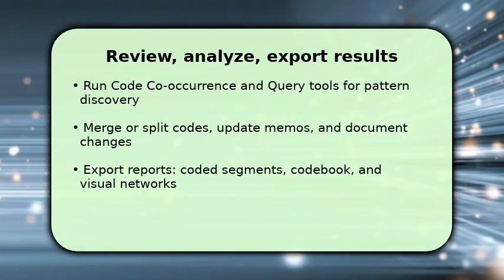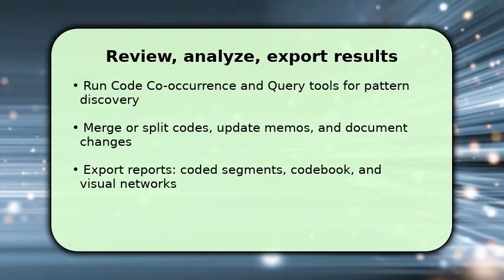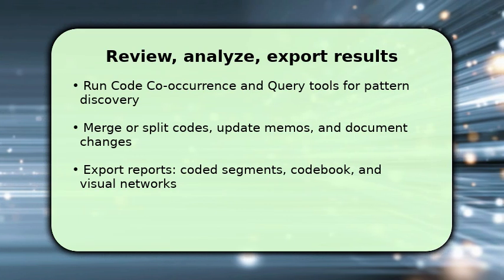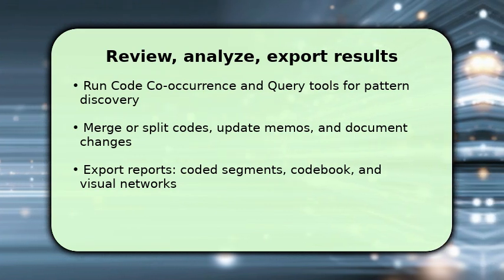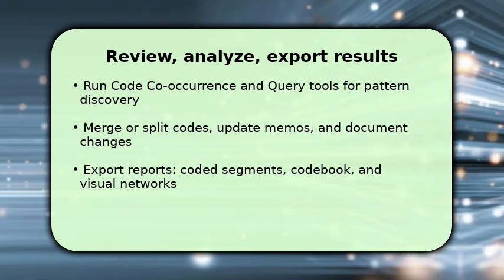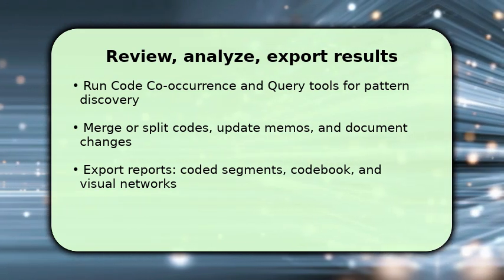How to Use Atlas.ti for Coding (only Way)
How to Use Atlas.ti for Coding (only Way) | 🔒 Surfshark VPN Deal — Stay private and secure. $1.99/mo + 3 Months Free ▸

Dive into the world of qualitative data analysis as we explore Atlas.ti, a leading software for coding and thematic research in social sciences. This video guide provides step-bythy ways to effectively use atlas.ti's advanced features like dynamic querying, network visualization, and temporal tracking within your codebook.

Atlas.ti, coding guidance, qualitative data analysis, dynamic querying in Atlas.ti, network visualization with Atlas.ti, temporal coding using atlas.ti

.atlstripdfguide .codewithatlasti